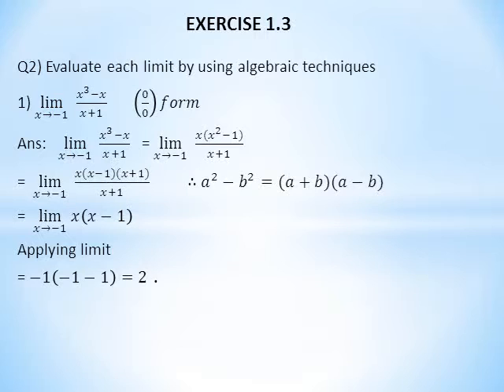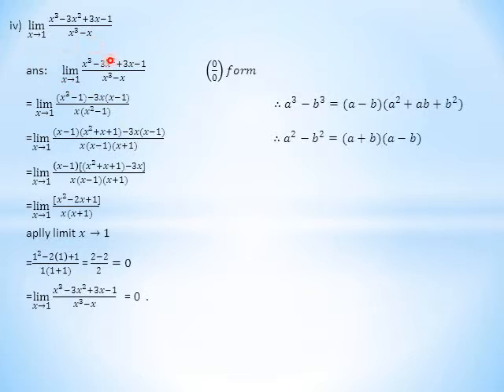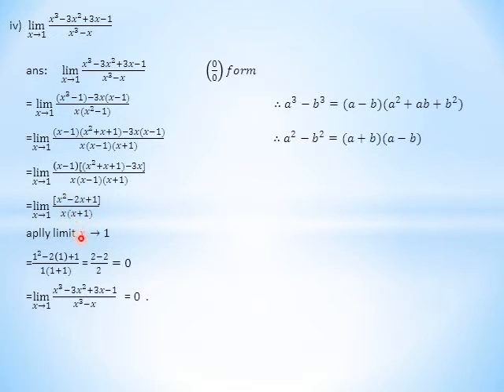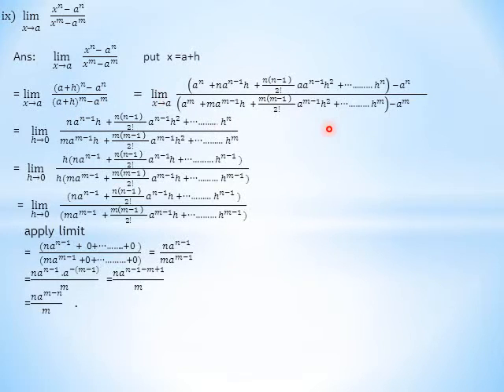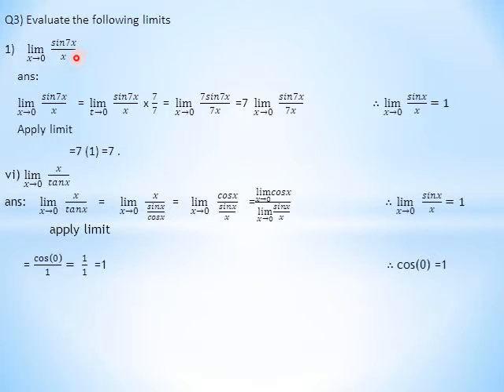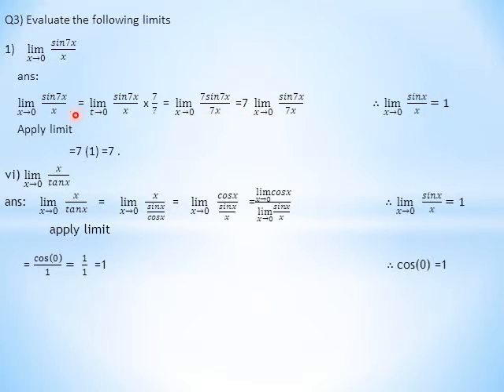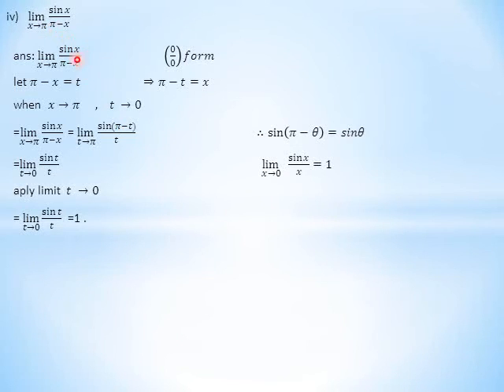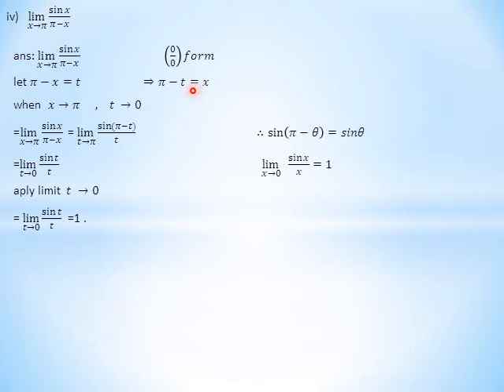Mathematics | Lecture 07 | HSSC-II